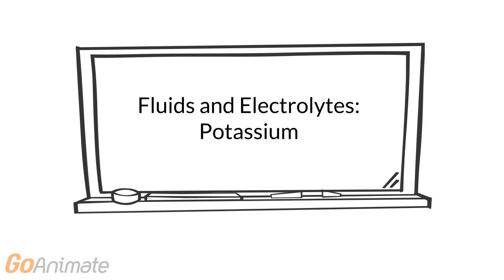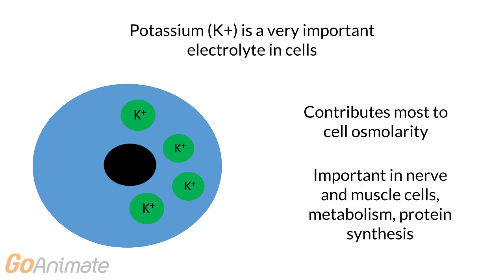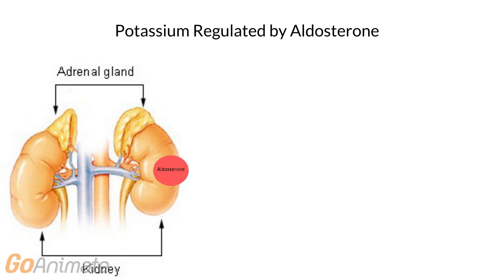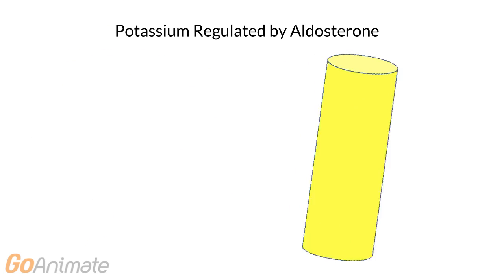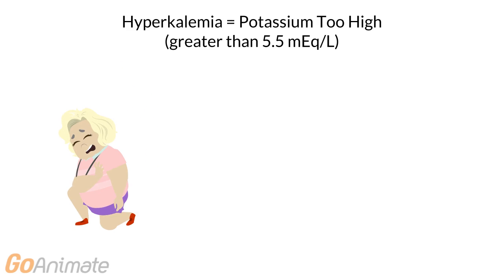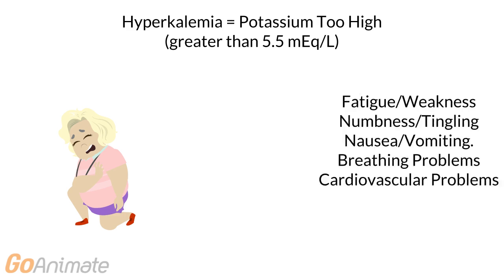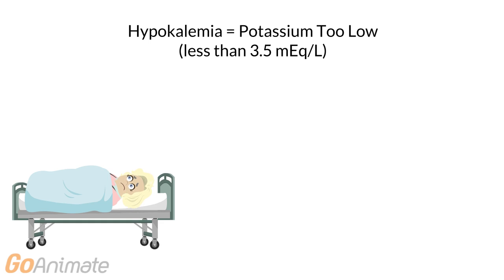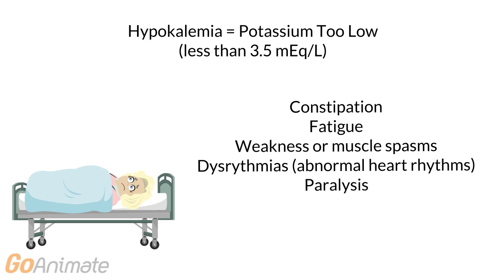Fluids and Electrolytes Potassium